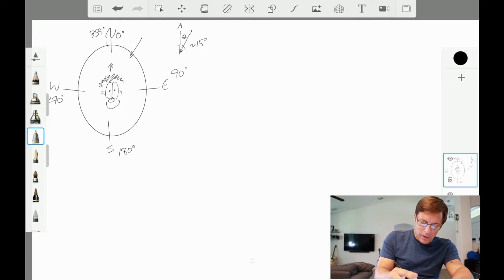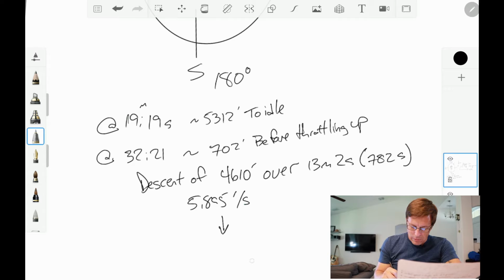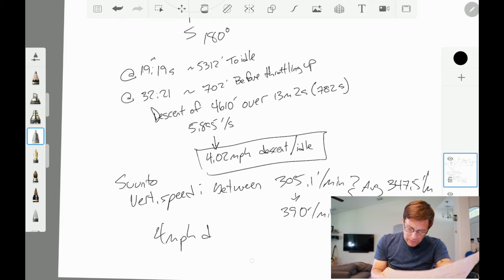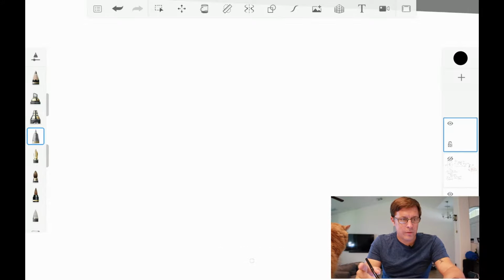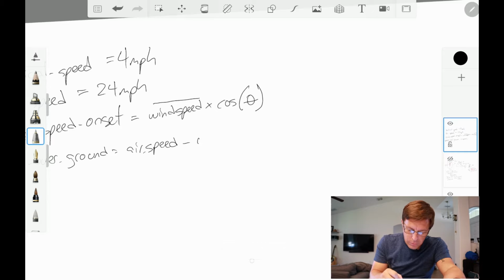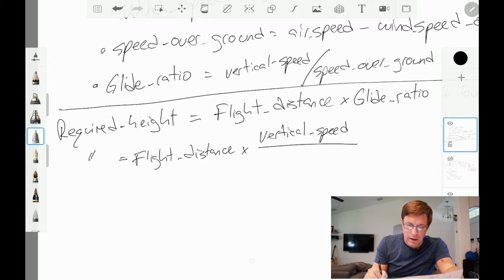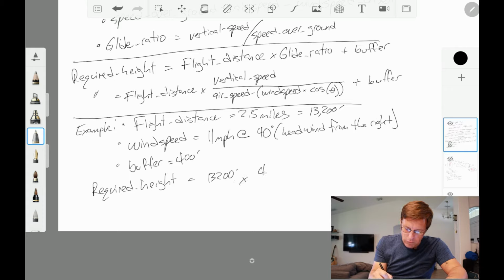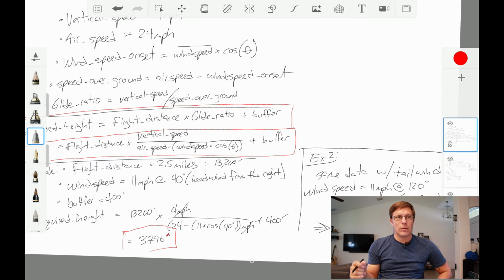Planning to Clear Obstacles in a Glide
If you don't like math, don't watch this video.  Go do anything else - maybe take your dog for a walk or something.

In my 'PPG Mile High Club' video, I rambled on about what an equation would look like to figure out how high you needed to be to clear an obstacle in the event your motor goes out and you're just gliding. This video is probably 24 minutes too long, but it answers that question.

My Aerial Paravlogging Gear:

Helmet cam (GoPro Hero 7 Black):

Off-camera audio recording (Sony ICD-UX560):

Flight mic (Audio-Technica ATGM2 Boom mic):

Complete Audio CA132 Larger Foam Mic windscreen:

Ground Paravlogging:

Canon M50 - two lens kit:

Mic (Rode smartLav+ Omnidirectional Lavalier Mic):

TRRS to TRS mic adapter for Rode smartLav+: